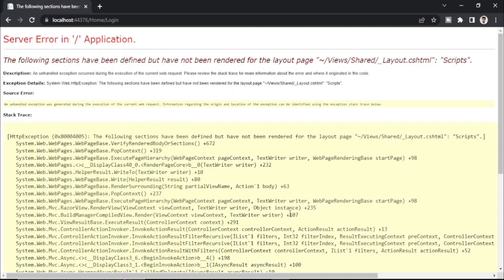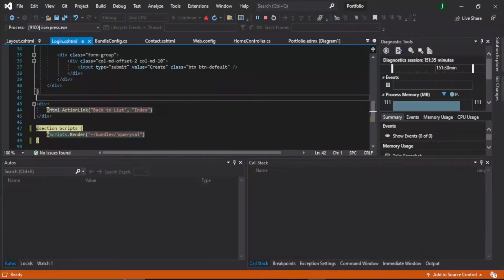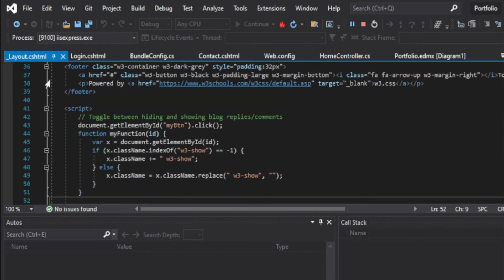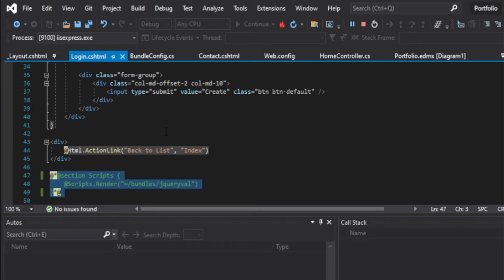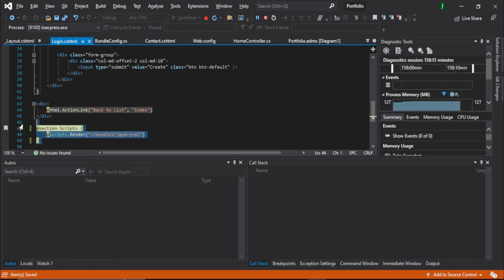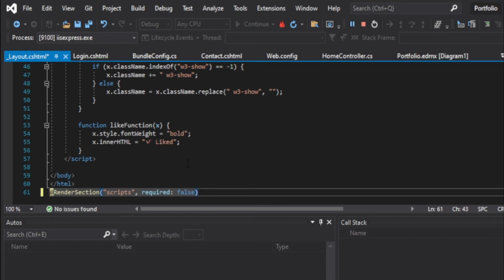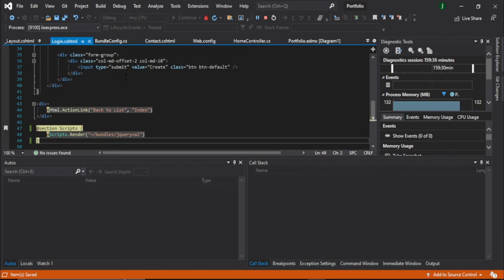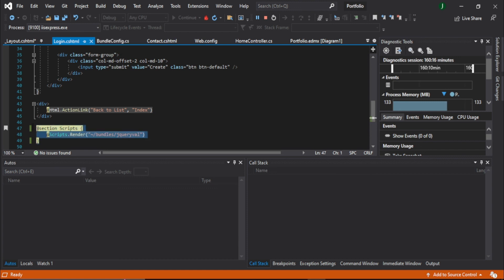The following sections have been defined but have not been rendered for the layout page Tutorial4You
The following sections have been defined but have not been rendered for the layout page "~/Views/Shared/_Layout.cshtml": "Scripts".